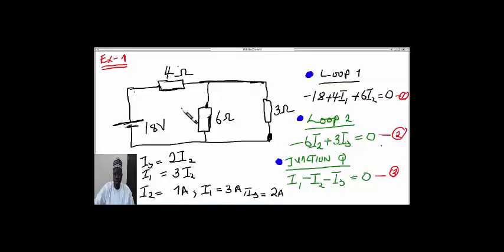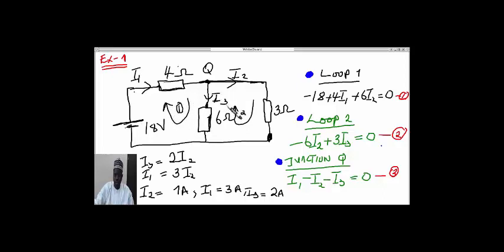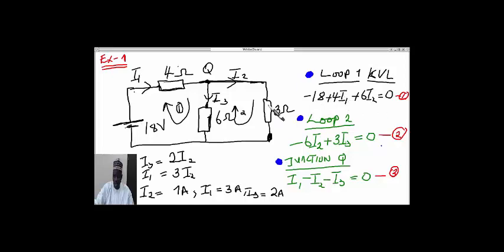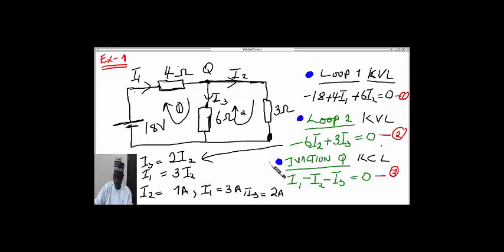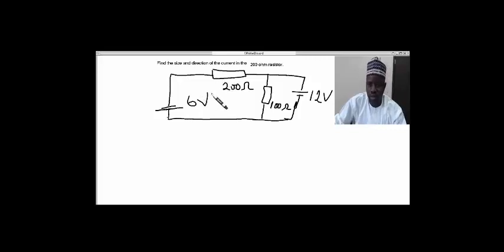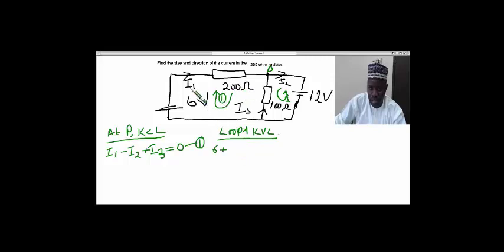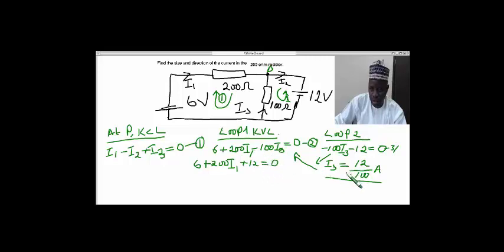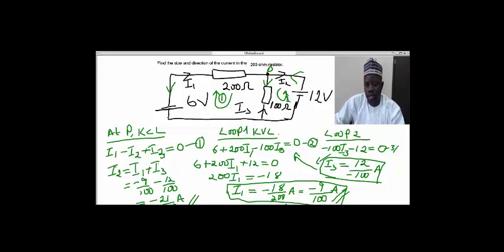Week 5 0 Kirchoff's Laws I